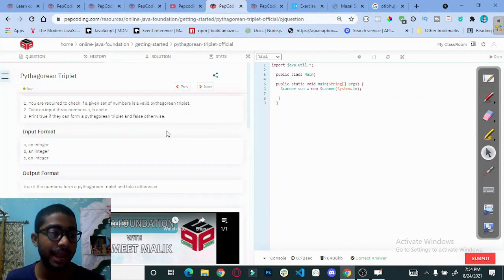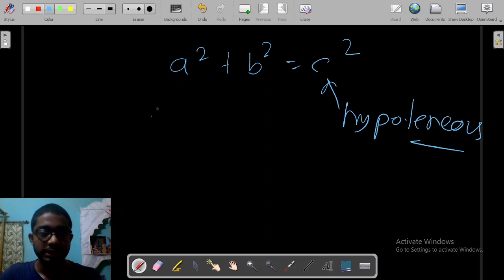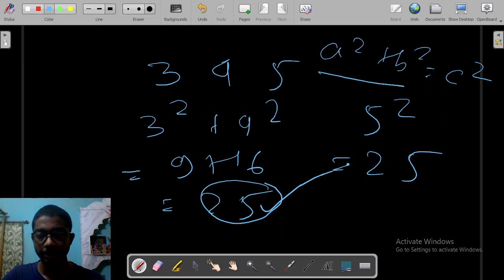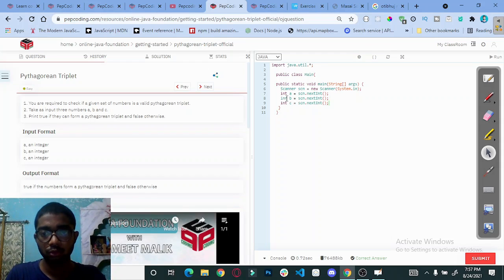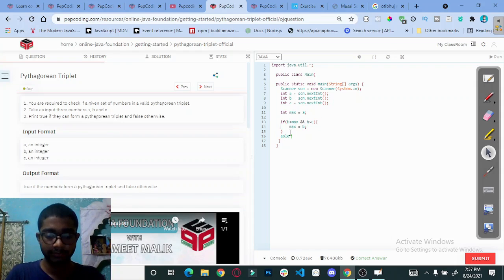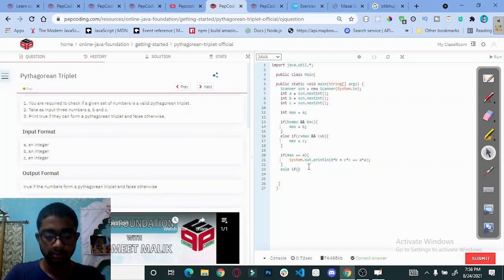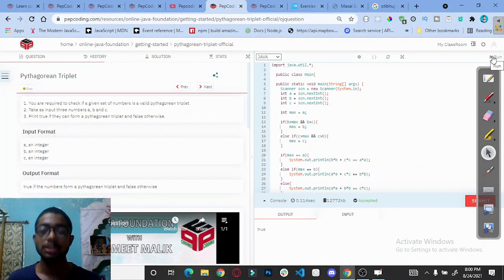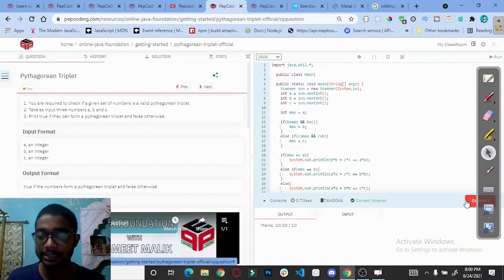Pythagorean Triplet Problem in java - easy method